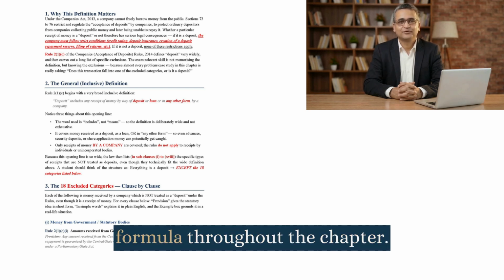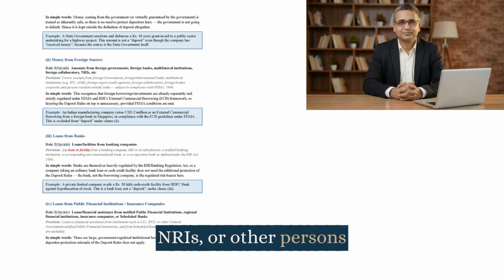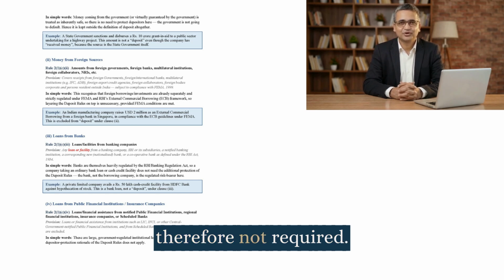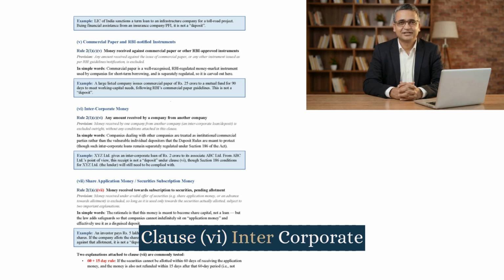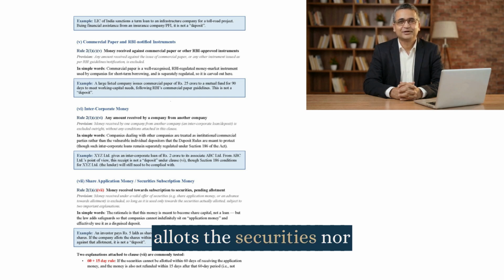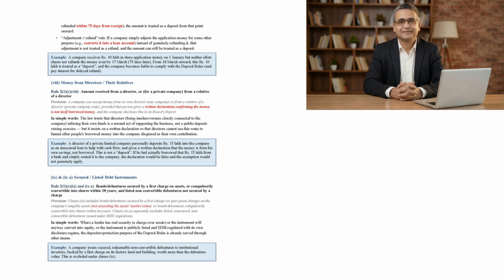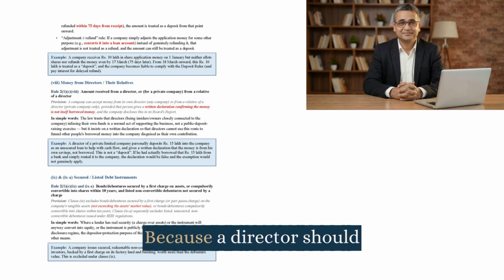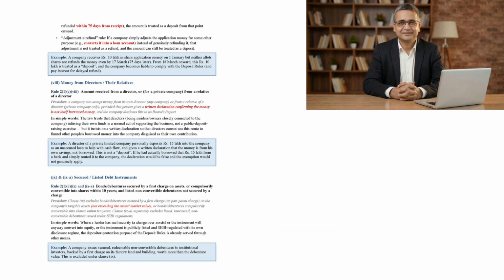⚖️ Companies Act 2013 │ Deposit Definition & First 12 Exclusions ✅ │ Section 2(31) + Rule 2(1)(c)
Master class 2026  Chapter V Acceptance of Deposits by Companies Lecture 2.

Can every amount received by a company be treated as a Deposit?

Most students answer YES, but legally the answer is NO.

In this lecture of the Companies Act, 2013 Masterclass, we understand the foundation of Chapter V by studying Section 2(31) along with Rule 2(1)(c) of the Companies (Acceptance of Deposits) Rules, 2014.

This lecture explains the legal definition of Deposit, the Two-Step Test, and the First 12 Exclusions with practical illustrations and examination-oriented discussion.

In this Lecture:

✅ Why Chapter V regulates Deposits
✅ Objective of Sections 73 to 76A
✅ Meaning of Deposit under Section 2(31)
✅ Two-Step Test to identify a Deposit
✅ First 12 Exclusions with Practical Examples
✅ Bare Act Analysis
✅ CS Executive & CS Professional Exam Approach

This lecture is useful for:

CS Executive
CS Professional
Company Secretaries
Chartered Accountants
Cost Accountants
Law Students
Corporate Compliance Professionals

Watch the complete Masterclass Playlist for a complete understanding of the Companies Act, 2013.